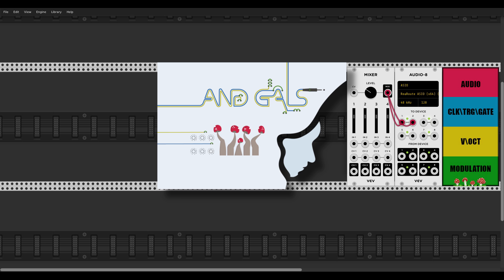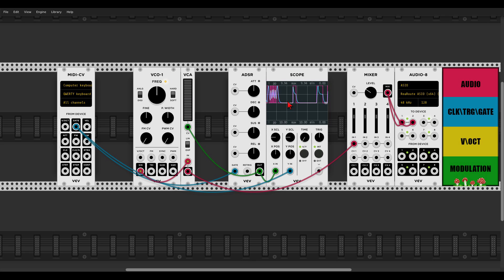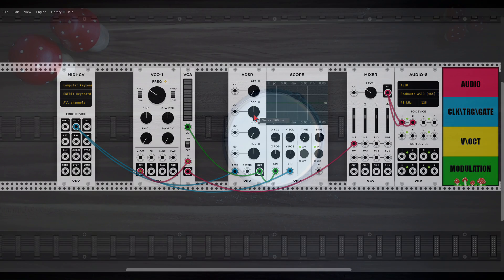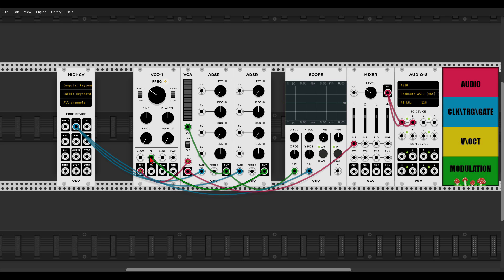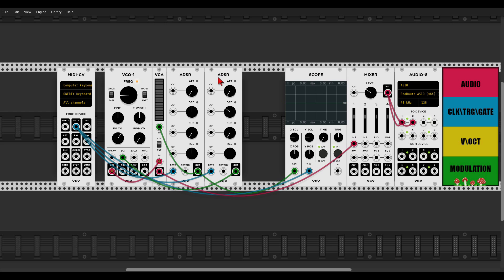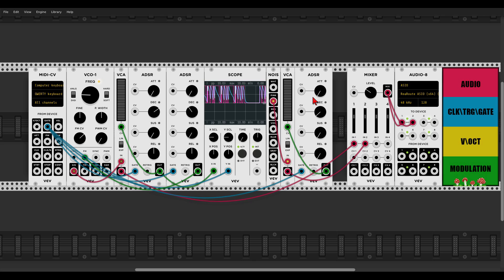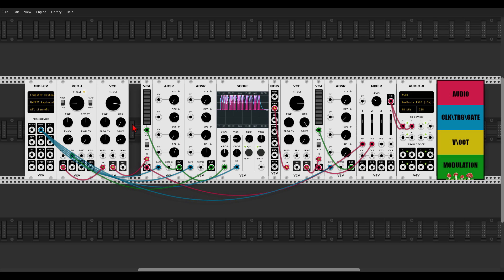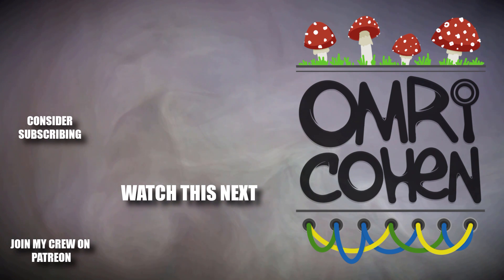Beginner's Patches V - Drum Synthesis - Bass Drum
The VCV Fundamental collection got updated and things look a bit different. Here you can get a free mini-series about these differences with a few examples

Do you also think that reverb is life and want to share it with the world?

  8 Logical Processor(s), 32Gb RAM, NVIDIA GeForce GTX 1070